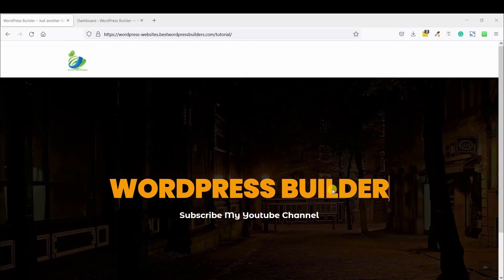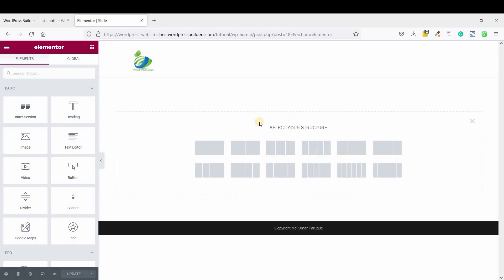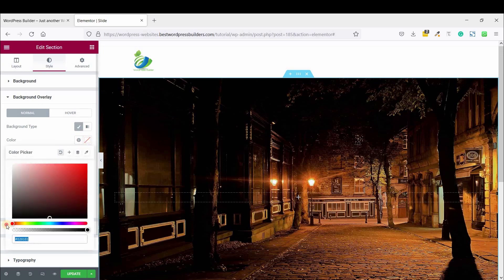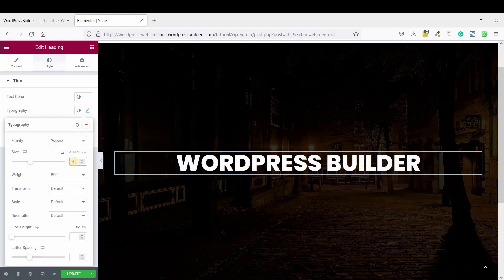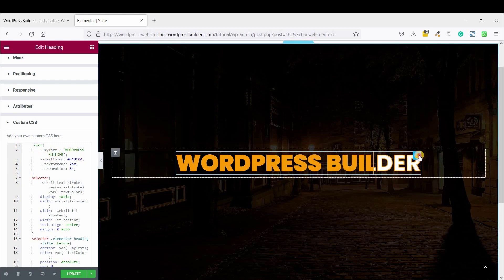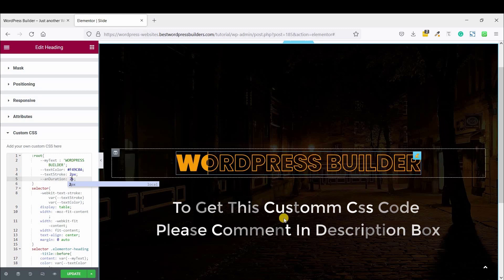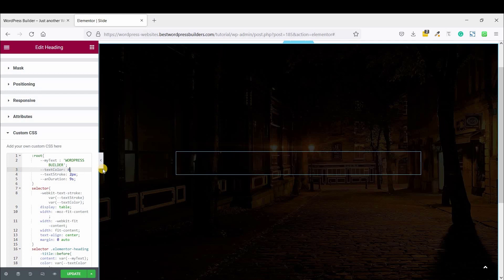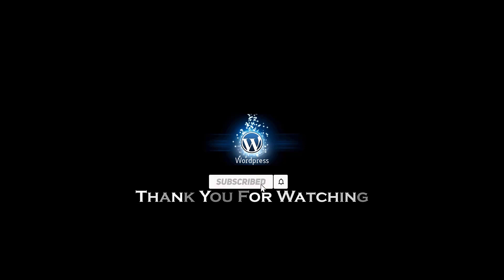Elementor Stroke Text Slide Animation Video | WordPress Builder Tutorial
In this Advanced Tips and Tricks Guide, we combine titles and custom CSS codes to create great interactive Stroke Text Slide Animation in Elementor!

So you can easily add this awesome Elementor animation.

If you face any problem just comment on the comment box.